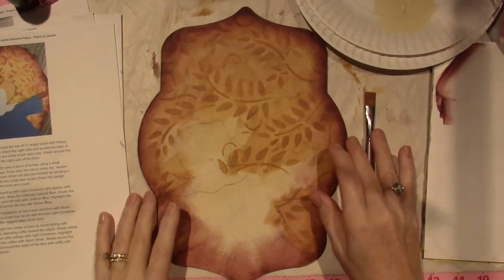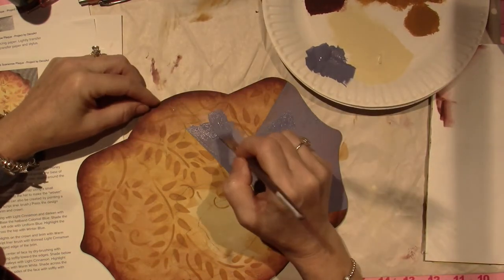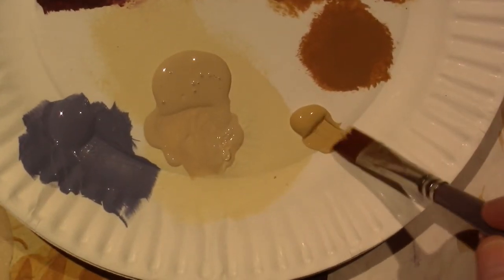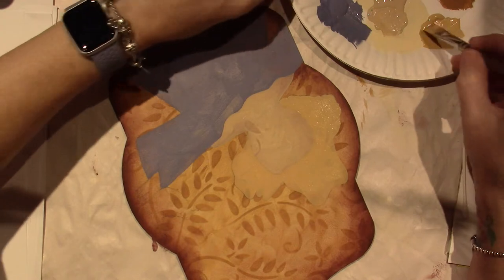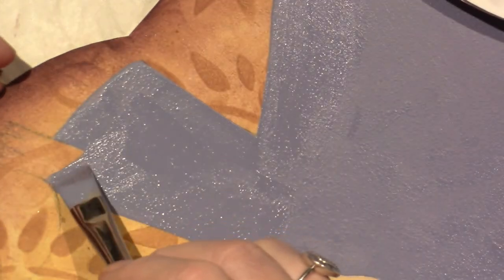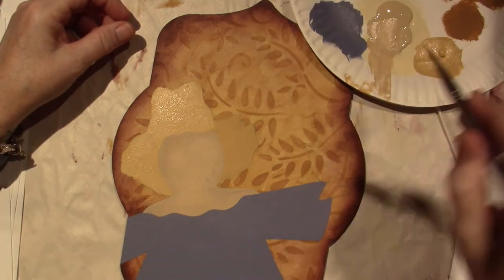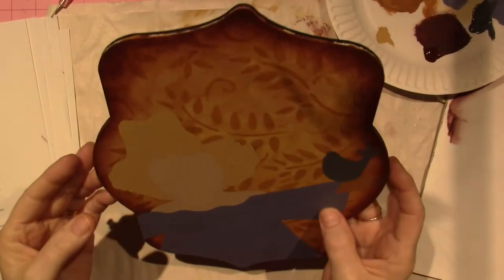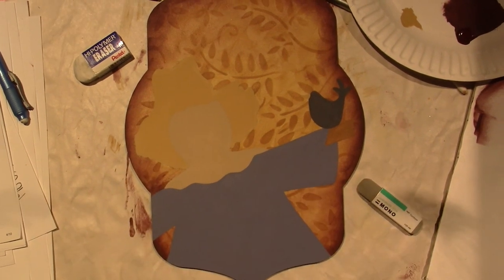Decorative Painting; Base coating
In this video I do some base coating with acrylic paint. The pattern packet is from the Deco Art website. It's a Chris Haughey design.